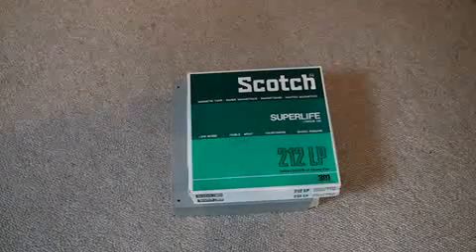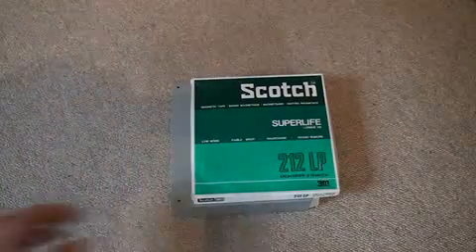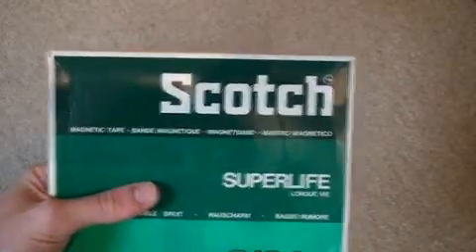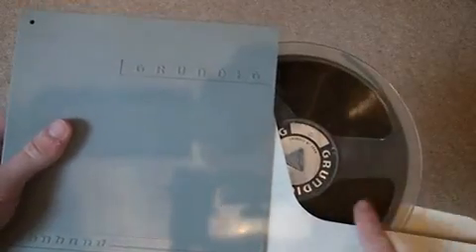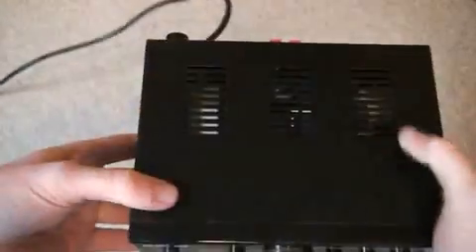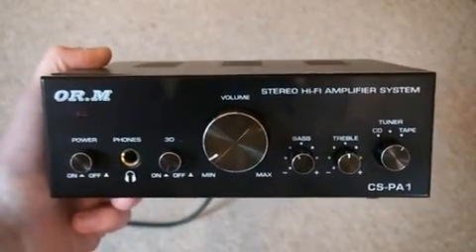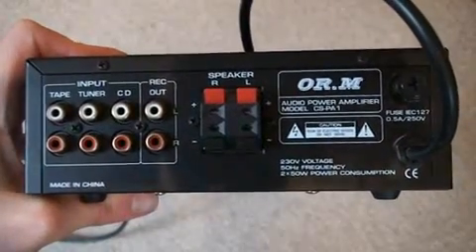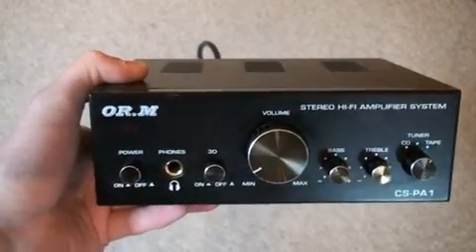Flea market finds 19.9.2010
Reel-to-reel tapes and a nice miniature amplifier!